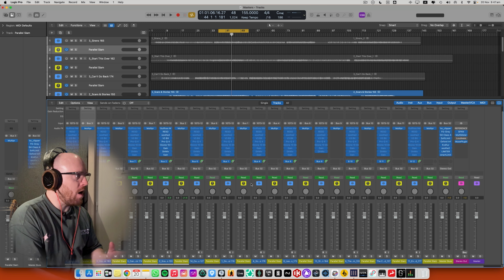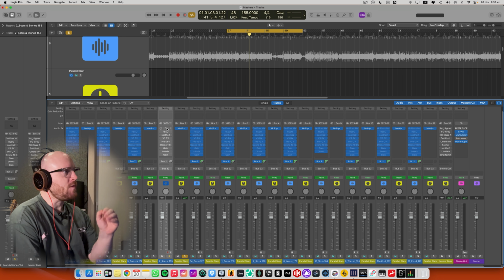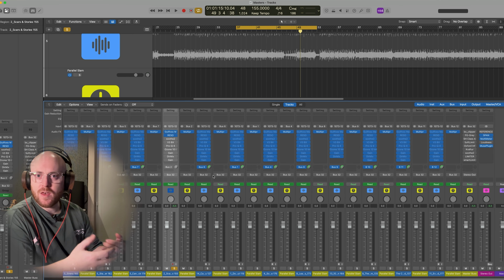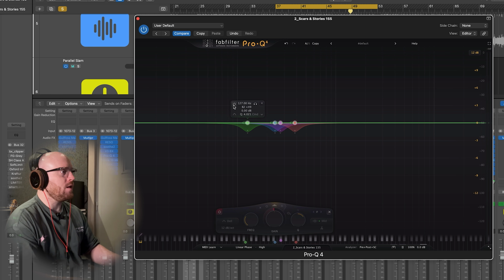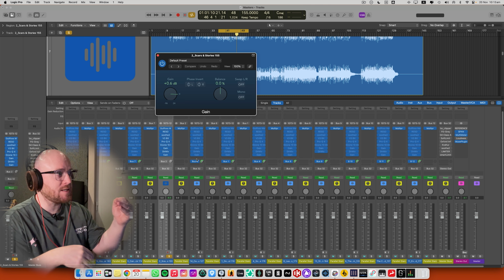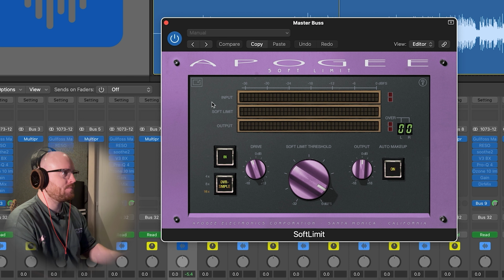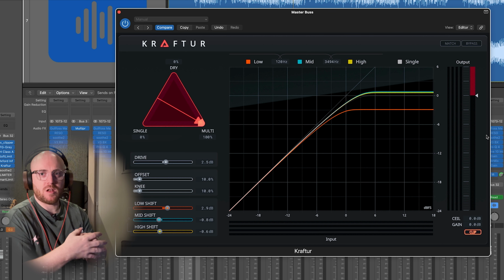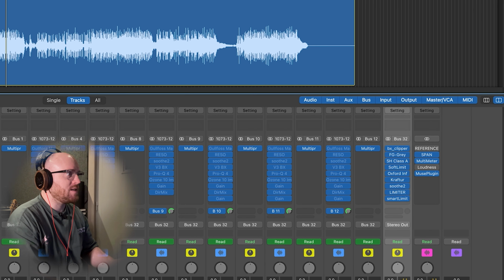Every Plugin in My Mastering Chain (Gullfoss, Soothe2, Inflator + More)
A complete breakdown of every plugin in my current mastering chain, including Gullfoss, RESO, Soothe2, Shadow Hills, Inflator, and more. I walk through what each one does, why it’s there, and how it shapes the final master.

If you’ve ever wondered what a real mastering chain looks like inside a professional studio, this video walks you through every plugin I currently use on my master bus. I explain the purpose of each tool, how I set it, and how they work together to shape a balanced, competitive, and musical final master.

You’ll see how I approach tonal shaping, dynamic control, transient balance, stereo image refinement, and the final loudness stage using plugins such as Gullfoss, RESO, Soothe2, Shadow Hills, Oxford Inflator, Oxford Limiter, FUSER, Ozone tools, and more.

What you’ll learn:
- When to use corrective tools like Gullfoss, Soothe2, and RESO
- Why Shadow Hills remains a powerful mastering compressor for tone and weight
- How Oxford Inflator enhances presence and density without killing dynamics
- Where to place dynamic EQ, multiband processes, and stereo image tools
- How each plugin interacts across the chain to create a cohesive master
- Why plugin order matters far more than people think

Whether you’re mastering your own music or trying to understand how to build a solid, modern mastering workflow, this breakdown should give you a practical, real-world blueprint you can adapt to your own projects.

🎧 Produced and mastered at Mammoth Sound Studio
📍 Dolby Atmos and Apple Digital Masters-certified